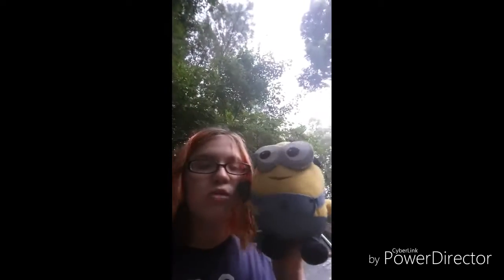Unboxing vlog - episode 4 : Minion plush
I finally got it! I hope you enjoy it ! :)